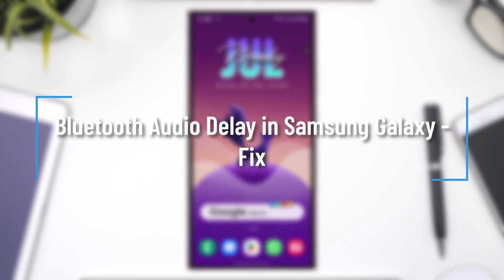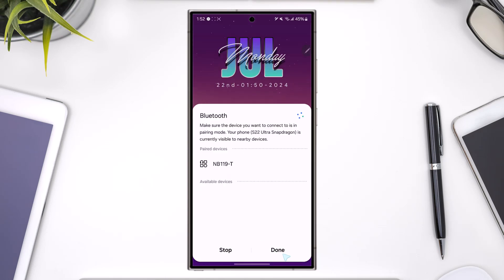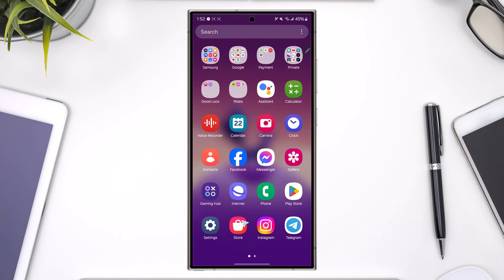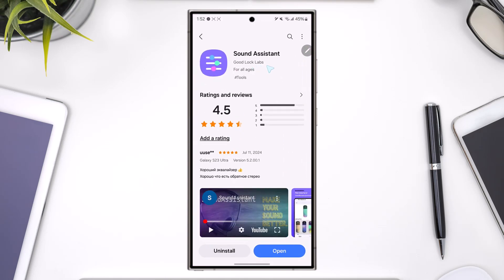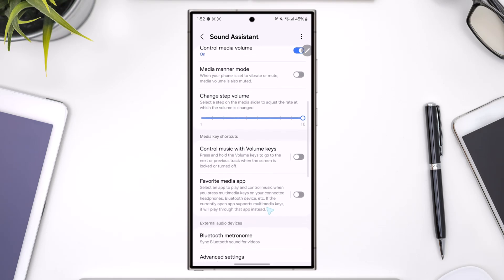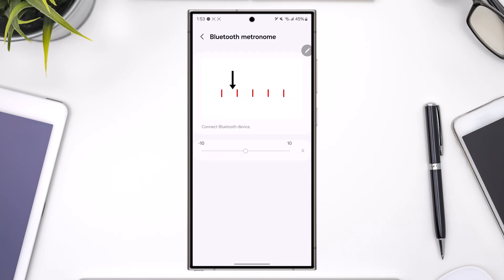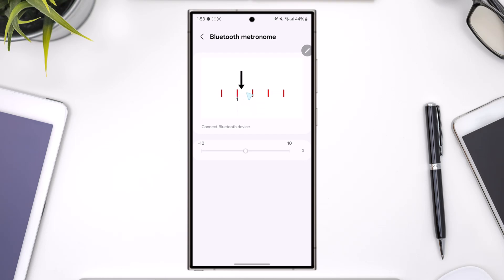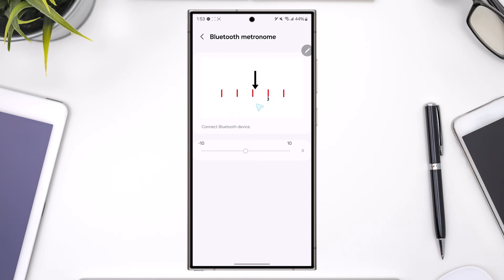Bluetooth Audio Delay in Samsung Galaxy - Fix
➜ If you're experiencing audio delay with your Bluetooth devices on your Samsung Galaxy phone, it can be a frustrating issue, especially when it affects your music, videos, or calls. Audio delay, or latency, occurs when there's a lag between the audio output from your device and what you hear through your Bluetooth headphones or speakers. Fortunately, there are several steps you can take to address this problem.

First, it's important to recognize that some of the delay might be inherent to the Bluetooth device itself. Lower-quality Bluetooth headphones or speakers can sometimes cause noticeable lag. However, Samsung Galaxy devices offer built-in tools to help mitigate these issues.

To begin troubleshooting, open the Galaxy Store on your Samsung Galaxy phone. Unlike the Google Play Store, the Galaxy Store is Samsung’s dedicated app marketplace where you can find Samsung-specific applications and tools. Search for and download an application called "Sound Assistant." This app is a useful tool designed to enhance and customize the audio experience on your Samsung device.

Once installed, open Sound Assistant. The app may present various options and features, but focus on the section related to external audio devices. Navigate to the Bluetooth metronome feature within Sound Assistant. This tool is specifically designed to help synchronize Bluetooth audio with video playback.

Ensure that your Bluetooth device is connected to your Samsung Galaxy phone. The Bluetooth metronome will display a visual indicator and emit a sound. If you notice that the sound from your Bluetooth device is not in sync with the metronome, you can adjust the synchronization settings. Use the slider in the app to fine-tune the synchronization until the audio is aligned correctly with the visual indicator.

By adjusting these settings, you should be able to reduce or eliminate the audio delay you're experiencing. Keep in mind that this adjustment may need to be fine-tuned based on the specific Bluetooth device you are using.

In summary, addressing Bluetooth audio delay involves using Samsung's Sound Assistant to synchronize audio and video playback. This method provides a practical solution for improving the audio experience on your Samsung Galaxy device.

I hope this guide has helped you resolve the Bluetooth audio delay issue on your Samsung Galaxy phone.

Timestamps:
0:00 - Introduction to Bluetooth Audio Delay
0:11 - Checking Device Quality
0:18 - Installing Sound Assistant
0:36 - Using Bluetooth Metronome in Sound Assistant
0:50 - Adjusting Synchronization Settings
1:13 - Conclusion